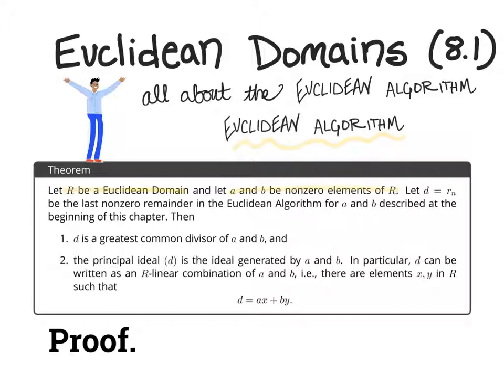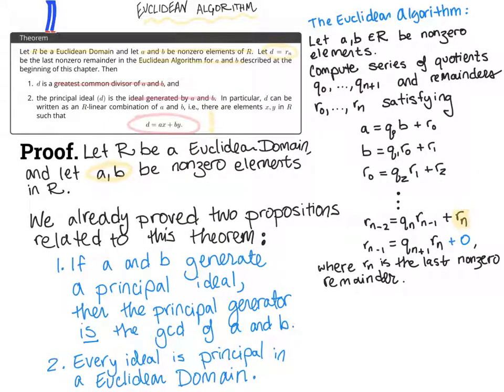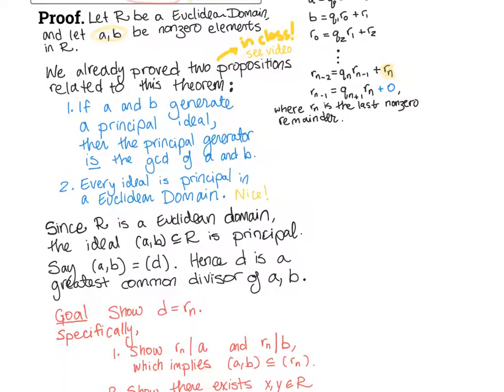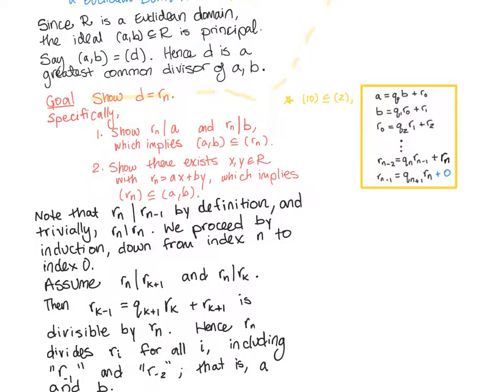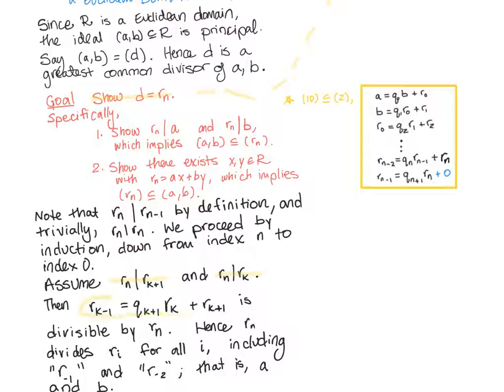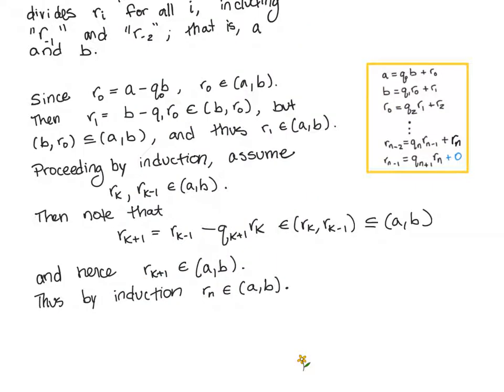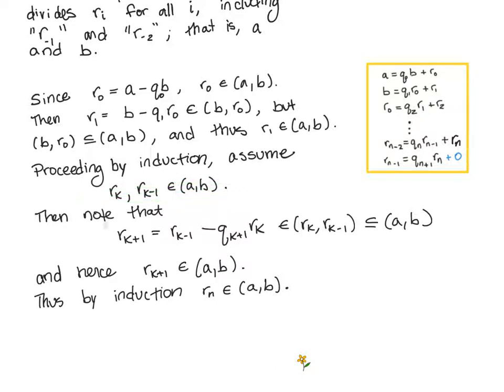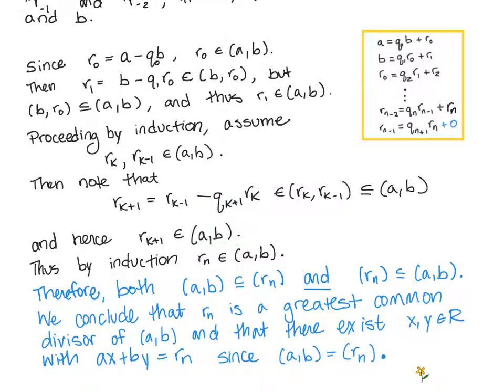Euclidean Algorithm for All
Follow up to our conversation on Monday, April 20, wrapping up section 8.1. Proof of the efficacy of the Euclidean Algorithm.